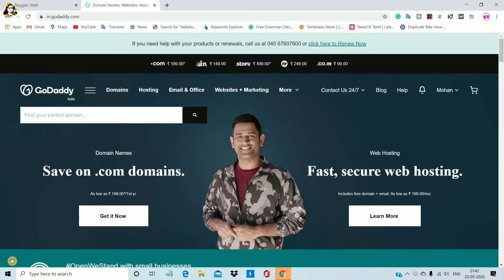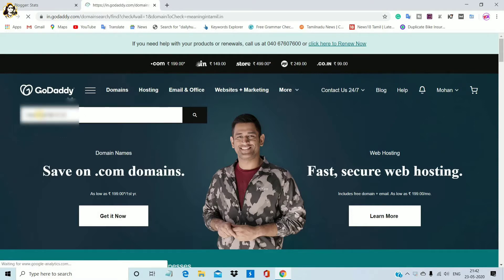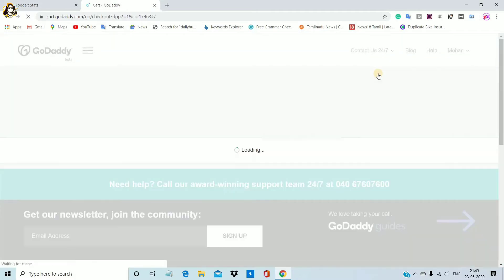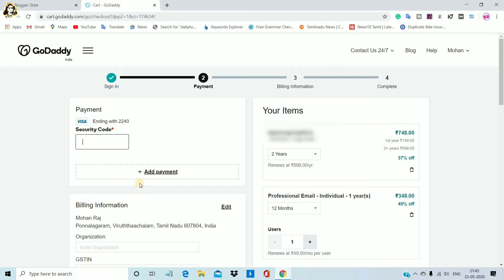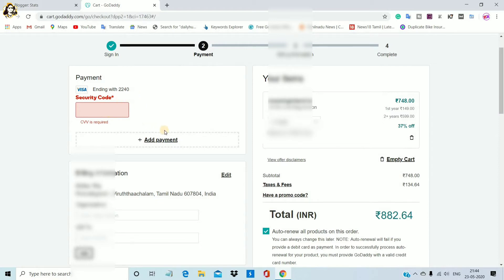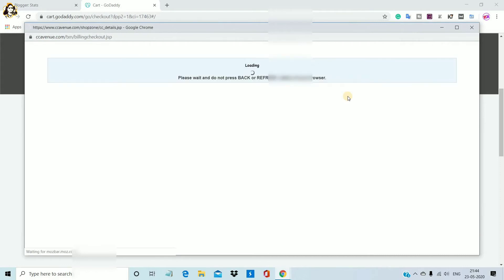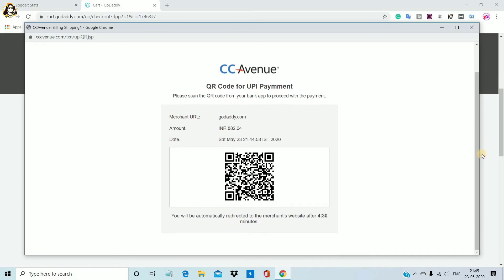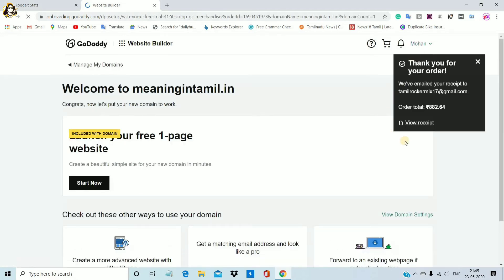How to Buy Godaddy Domain, Beginners Tutorial In Tamil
if you want the domain name. This video clearly explains in How to Buy Godaddy domain In Tamil

My YouTube Tools:
My Microphone
My Tripod
Table Tripod
My Laptop